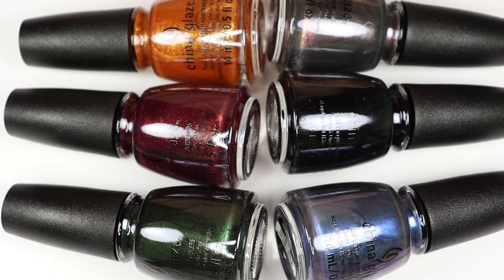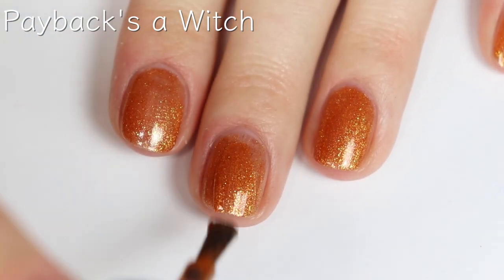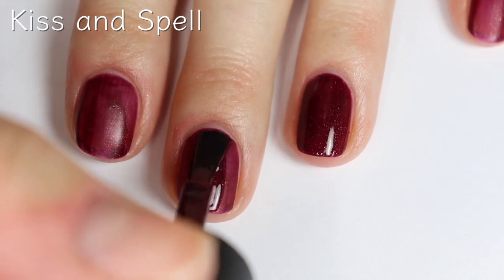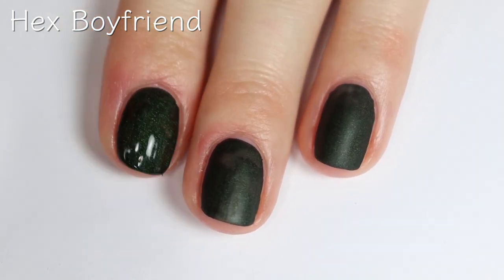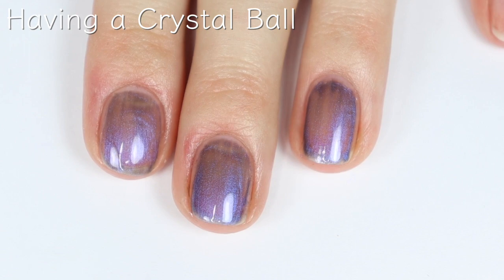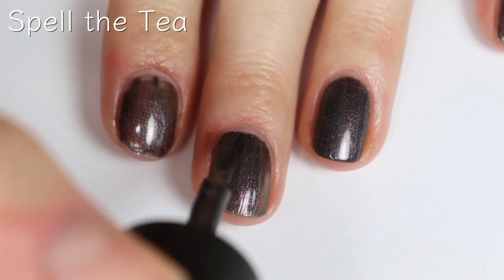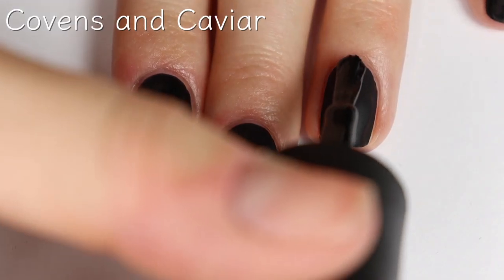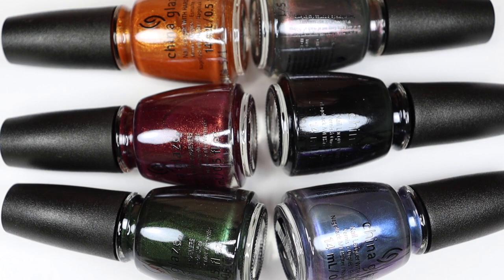China Glaze Spellbound Halloween Collection 2020 Swatch and Review | Elizabeth Anne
Check out my swatches of the new China Glaze Halloween collection called Spellbound! Available now! What shade is your favorite?

V L O G C H A N N E L

❤︎CAMERA I USE:

❤︎LIGHTS I USE:

xoxo, Elizabeth Anne